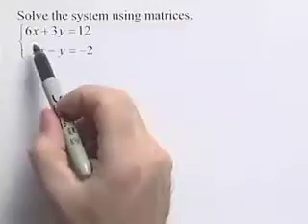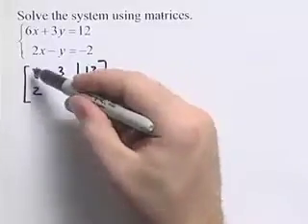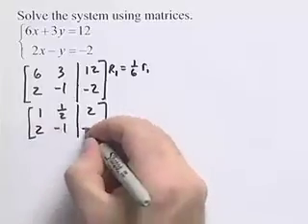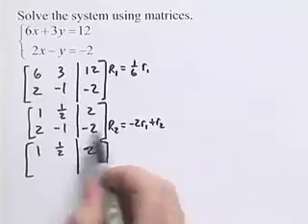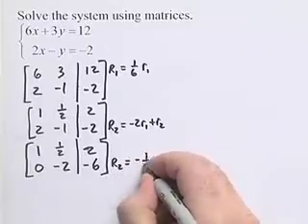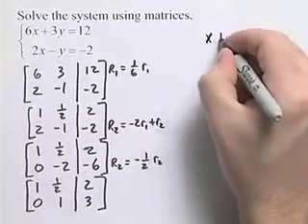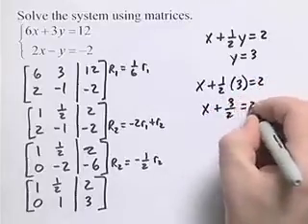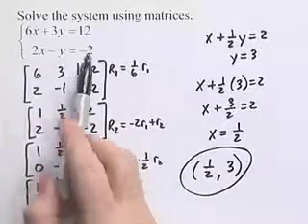Ch 8 #13 ChapterTestPrepVideos Sullivan CA EGU 7e